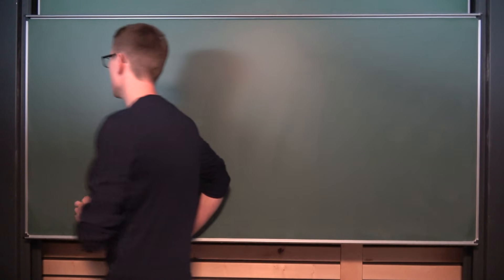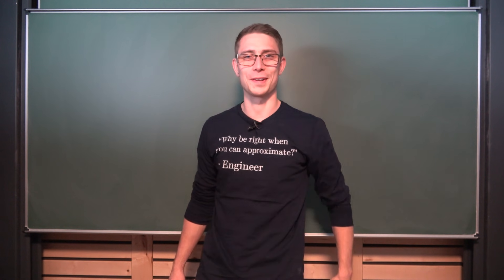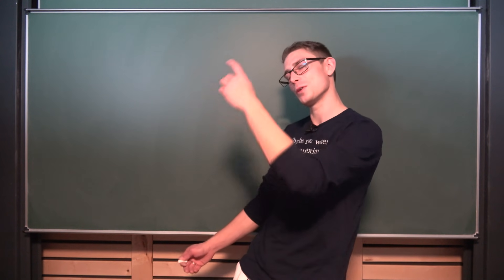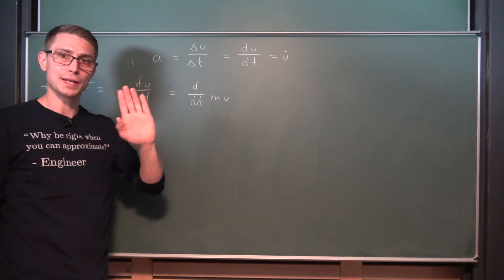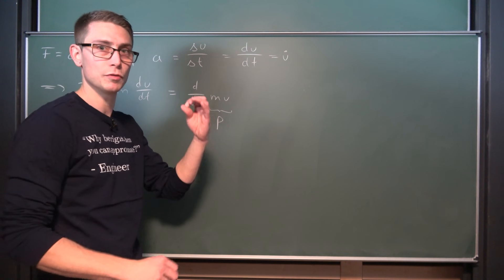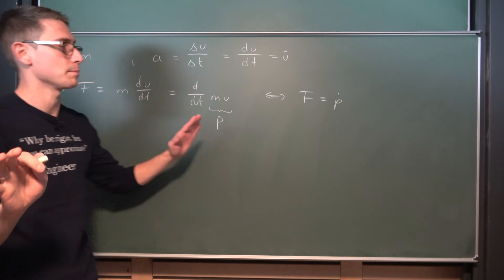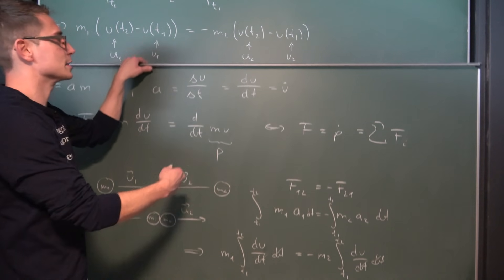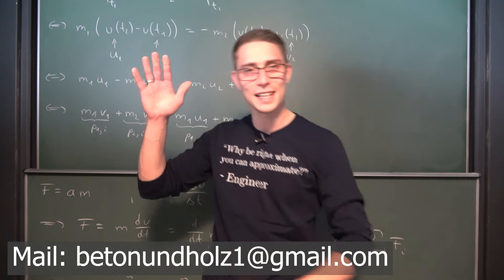The Particle Situation is Crazy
Help me create more free content! =)

Whale come back. Today we'll derive the law of conservation of momentum for two colliding particles from Newton's laws! Enjoy! =D